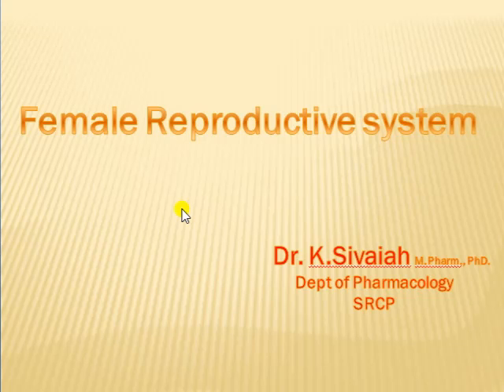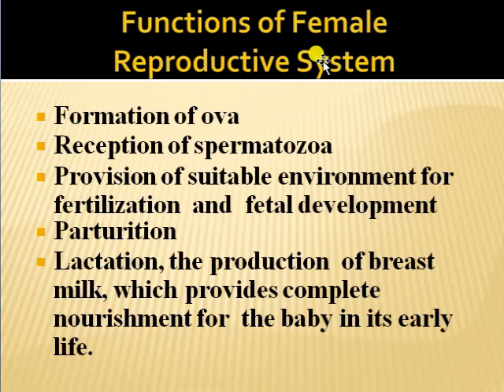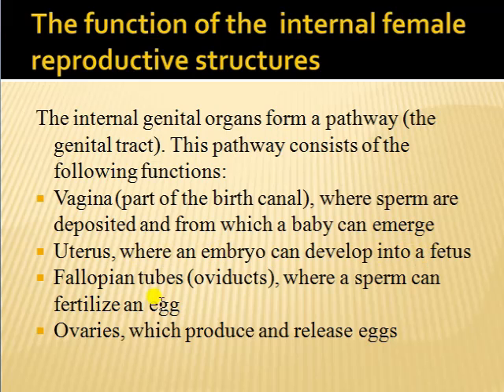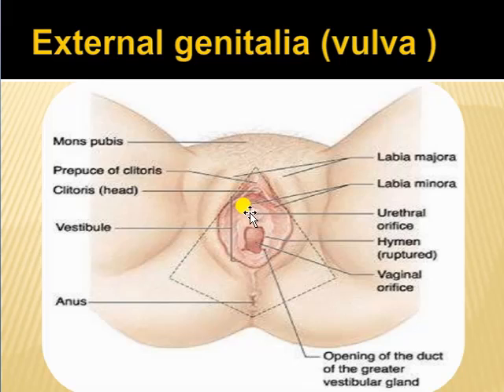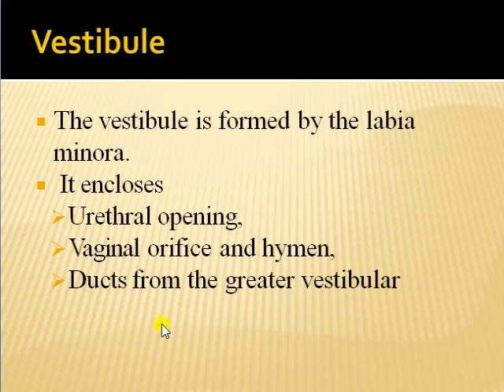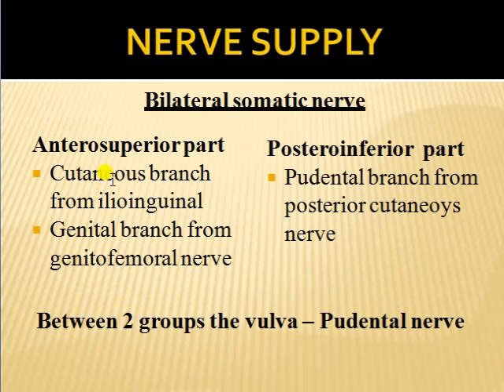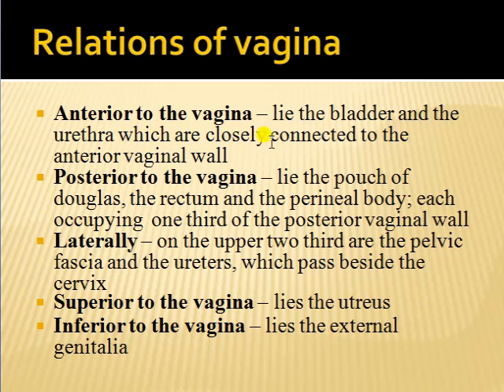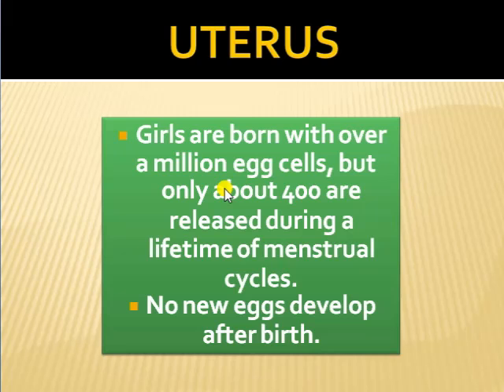Female Reproductive system